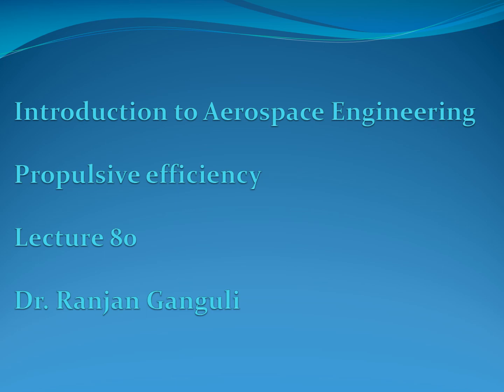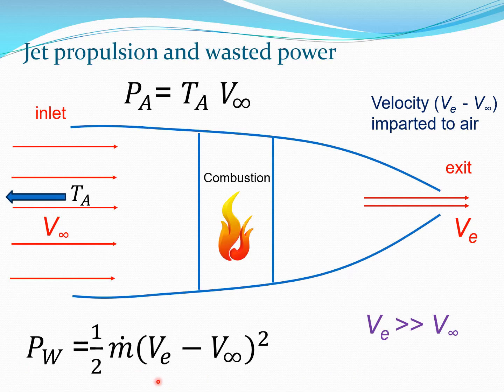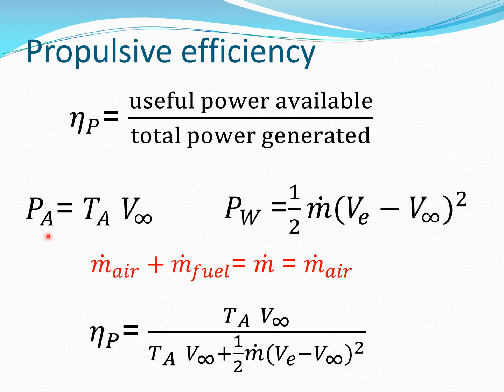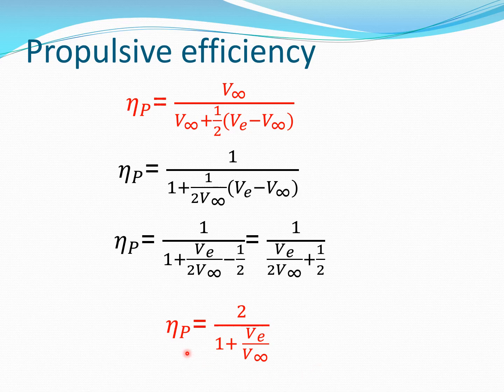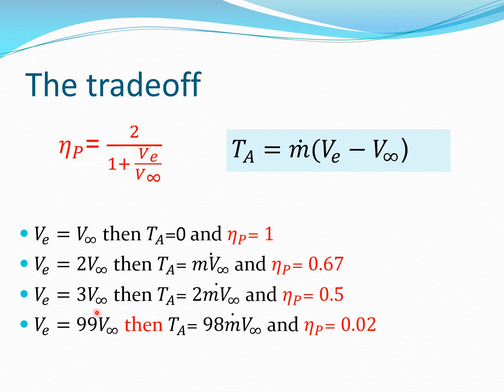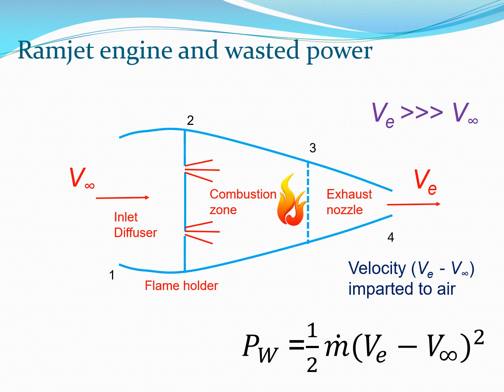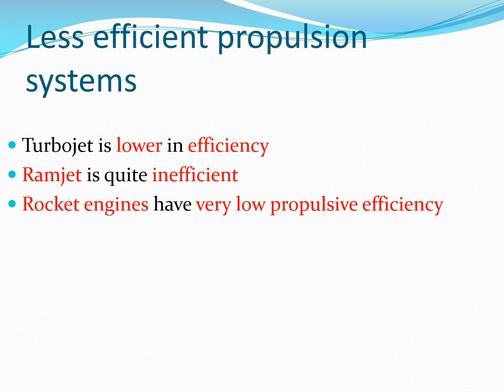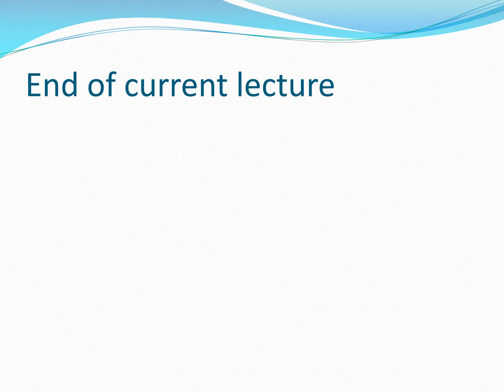Efficient Propulsion, Aerospace Engineering Lecture 80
Propulsive efficiency formula is obtained from thrust equations based on inlet and exit velocity of an aircraft engine. The tradeoff between propulsive efficiency and thrust available is explained. Turbojet, turbofan, turboprop, ramjet, and rocket engines are compared in terms of propulsive efficiency.